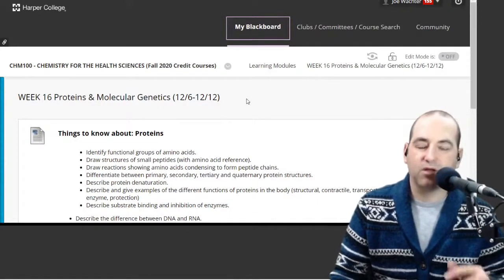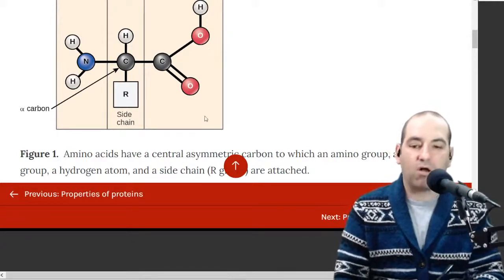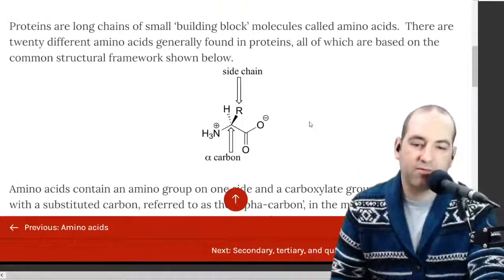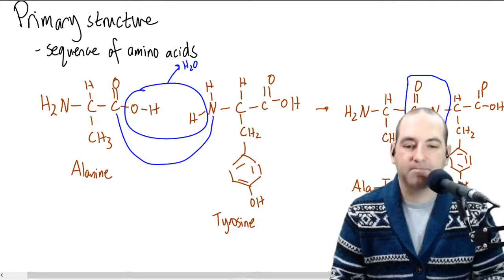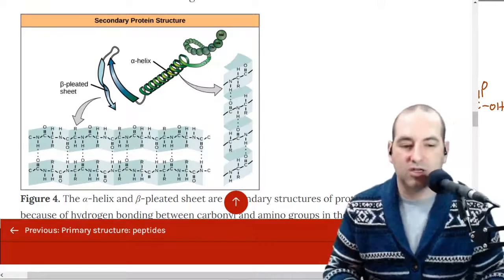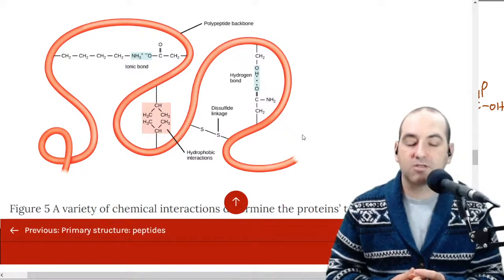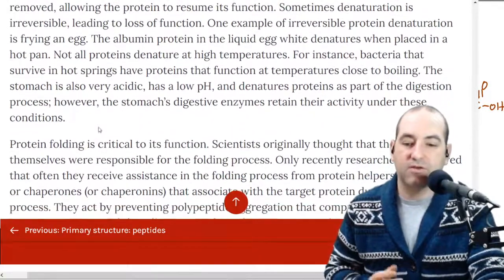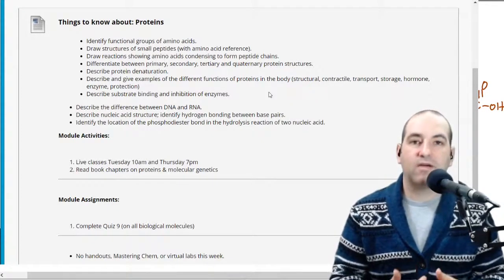CHM 100 - Proteins